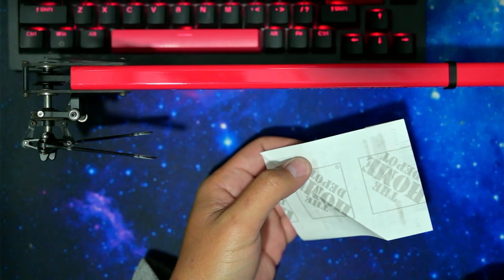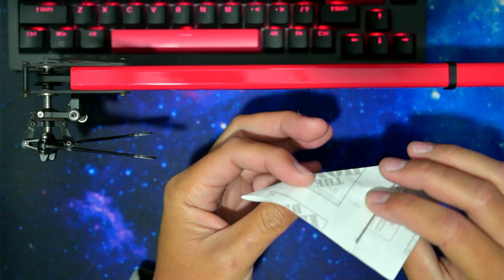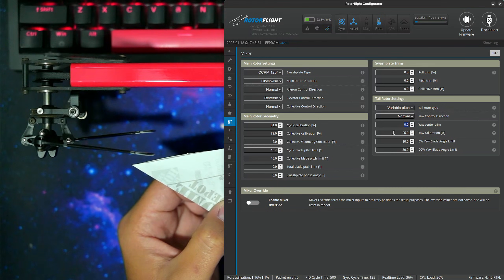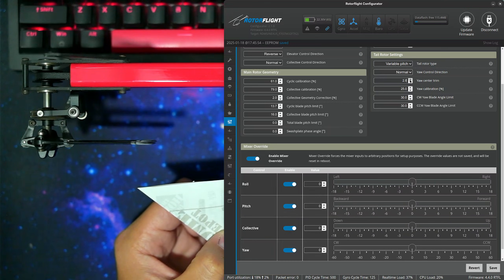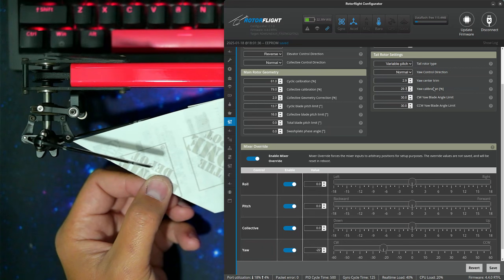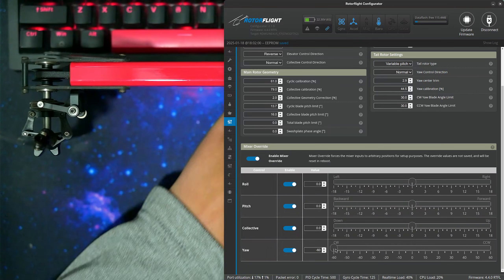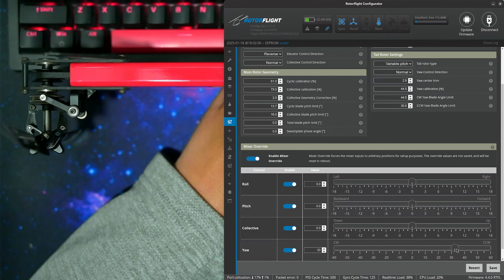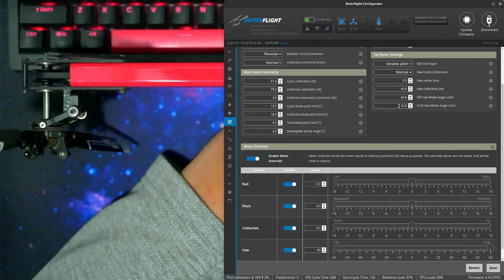Rotorflight - Yaw Mixer Calibration the Right Way